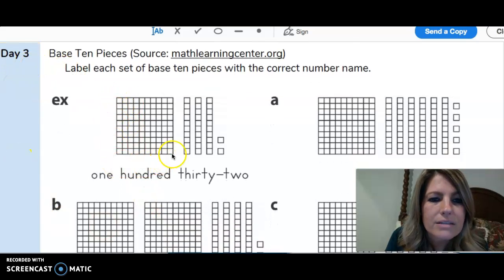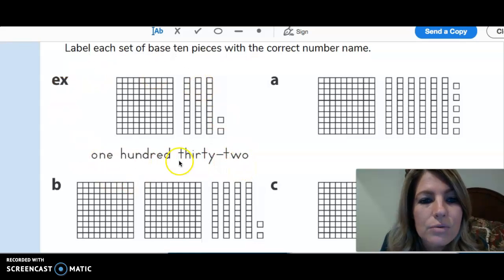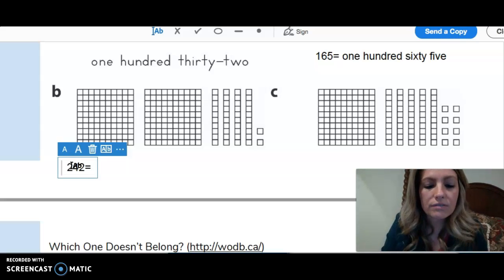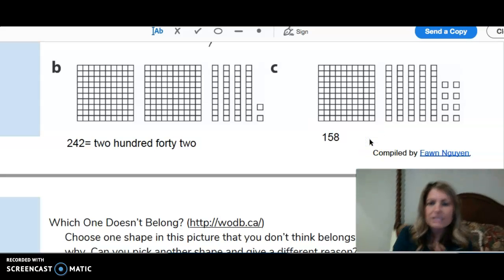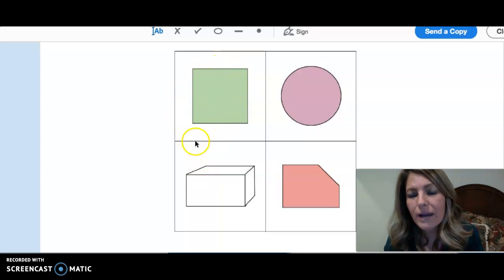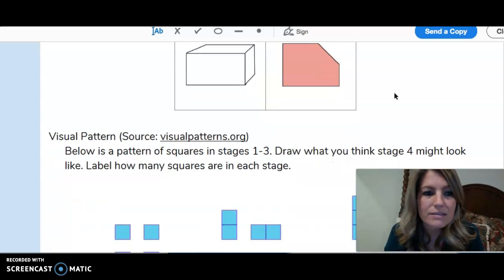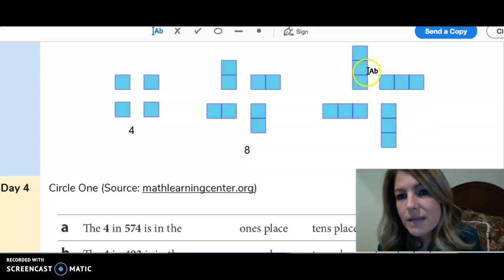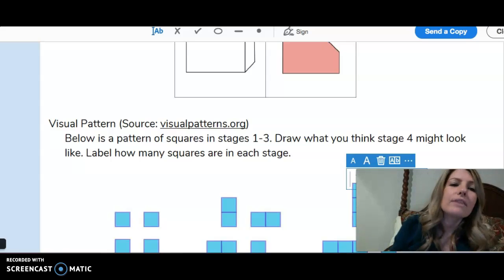Math Lesson-Weds, May 20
*Count base-ten blocks to identify how much there is, find the pattern
*After watching the following video, do “Week 3, Day 3” pages in the math section of your learning packet.